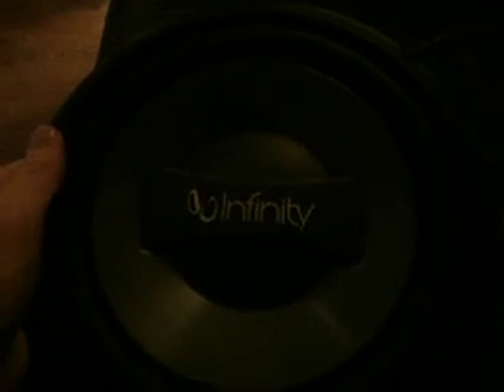1042w infinity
the subwoofer that was in the scion that kept cutting out